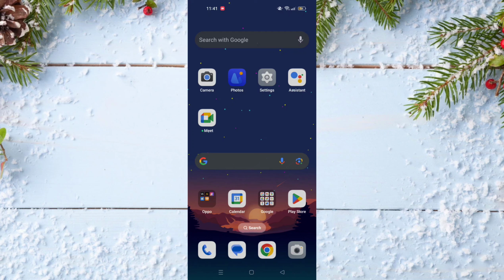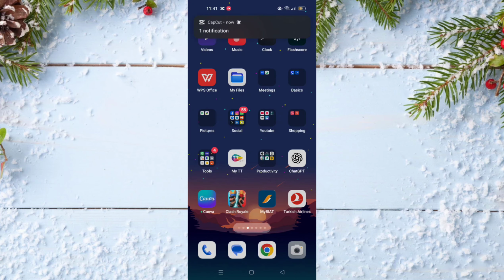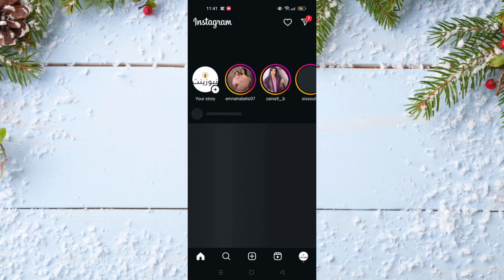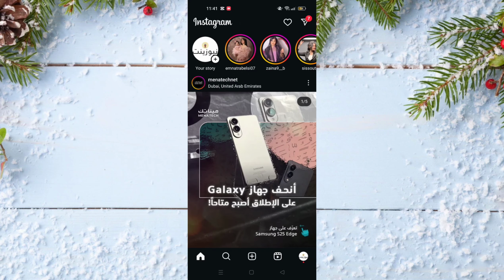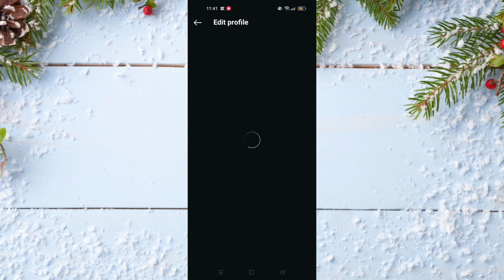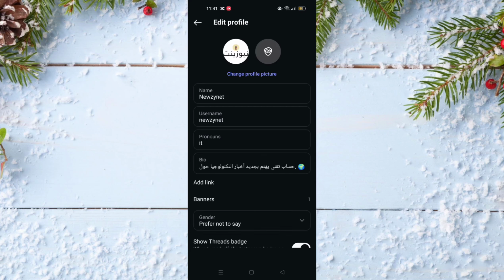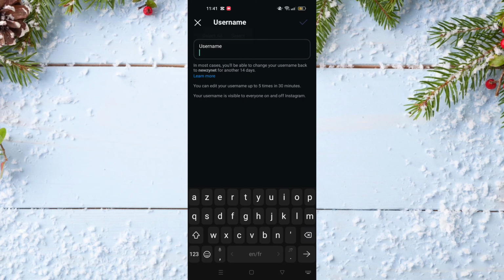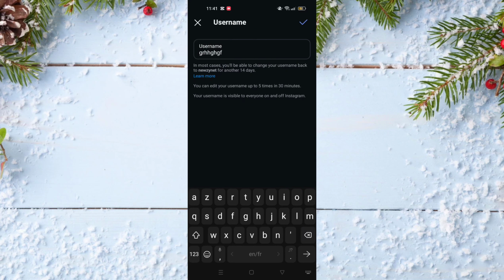How to Change Your Instagram Username (@Handle) - Step by Step Guide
🔄 Ready for a fresh @handle? This tutorial walks you through changing your Instagram username correctly—without losing followers or content!

In this video, you’ll learn:
✔ Where to edit your @username in settings
✔ Username rules (characters, length, availability)

• Friends will need to search your new @name

📱 Works for:
• Personal & business accounts
• iOS & Android
• All Instagram versions

👍 Updating your brand or personal account?
💬 Comment your new @handle below!